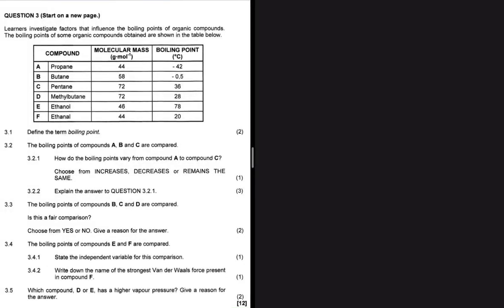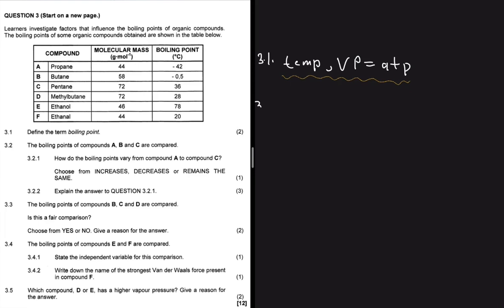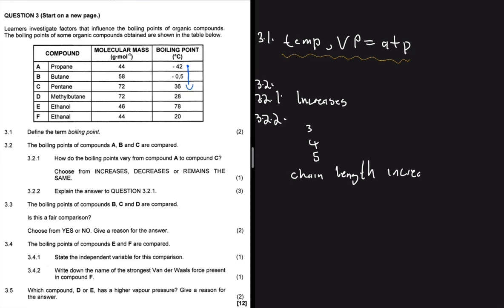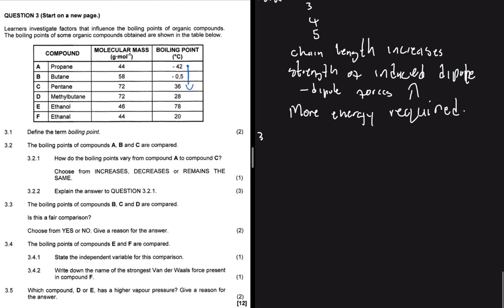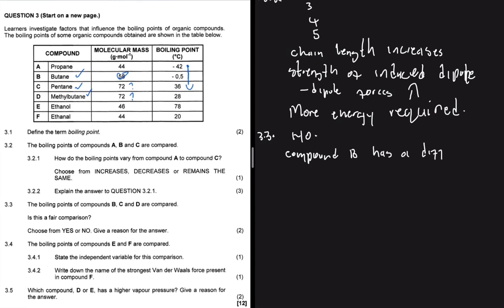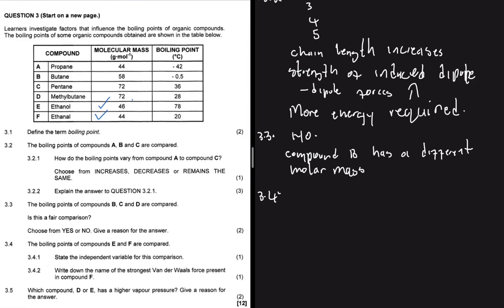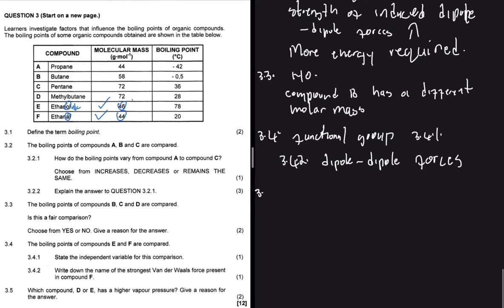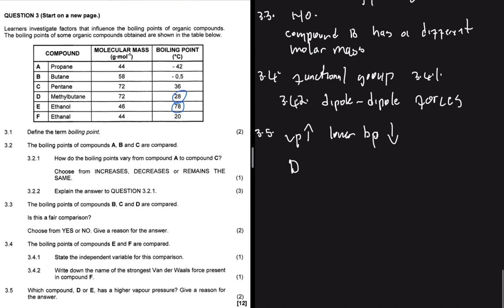May/June 2022 Grade 12 Physical Sciences P2 Question 3 Intermolecular Forces & Organic Chemistry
Question 3 Grade 12 Physical Sciences P2 May/June 2022 Exam on Intermolecular Forces & Organic Chemistry